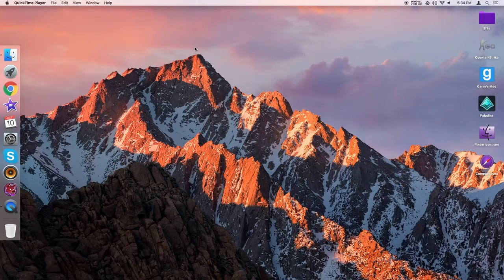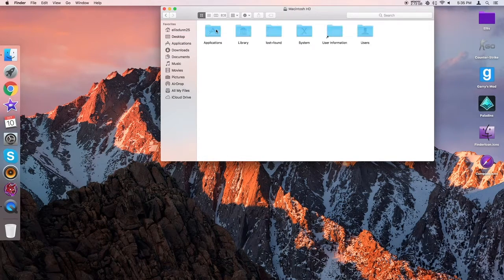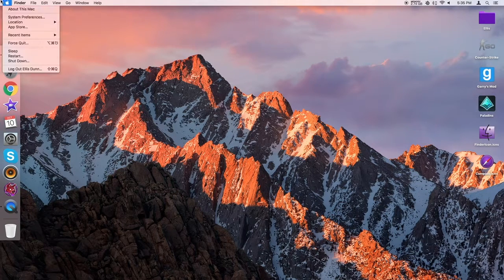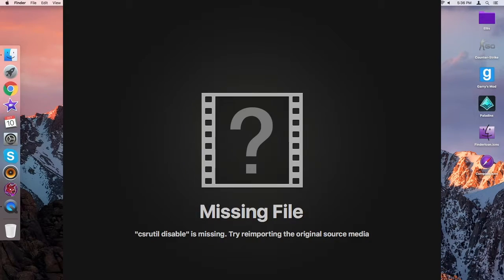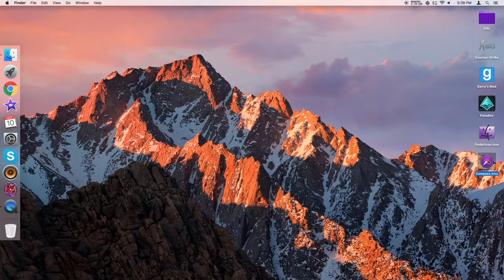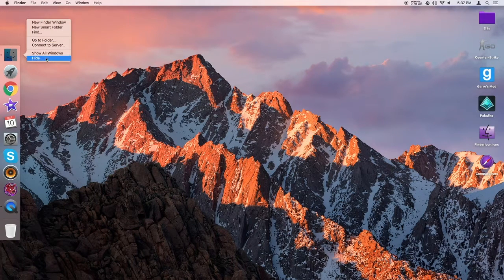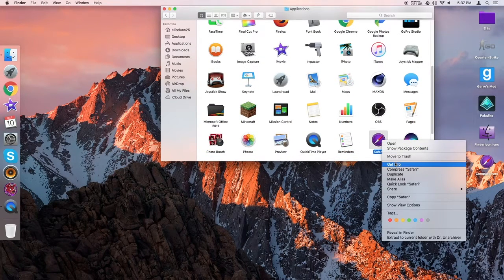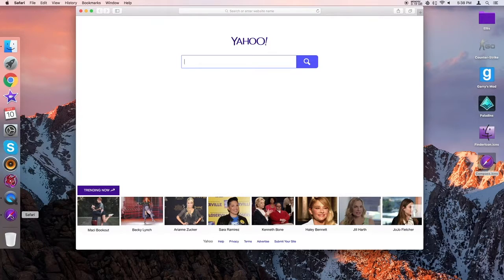How to Edit DEFAULT Mac Icons - MacOS Sierra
This is a follow up to yesterday's video.